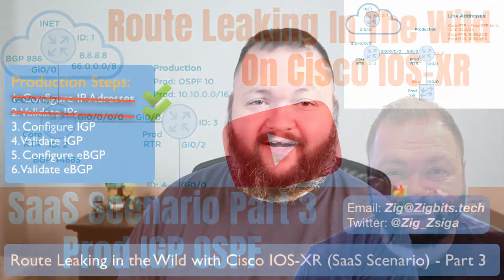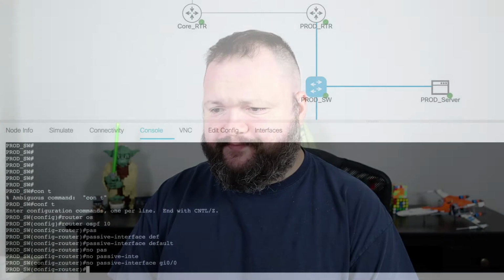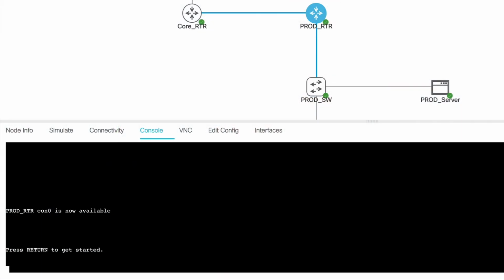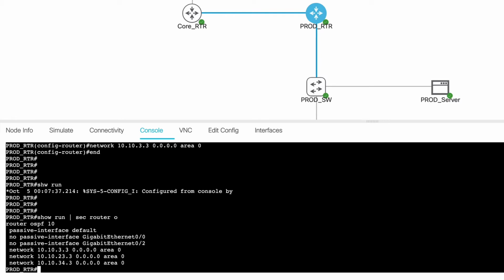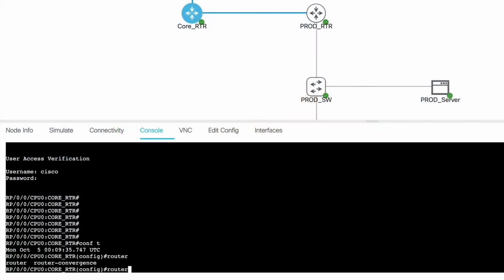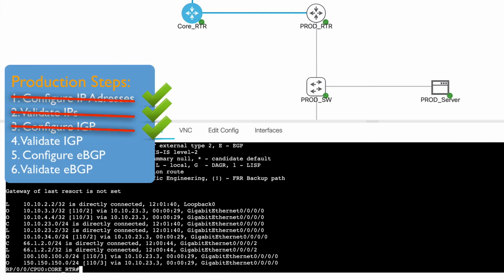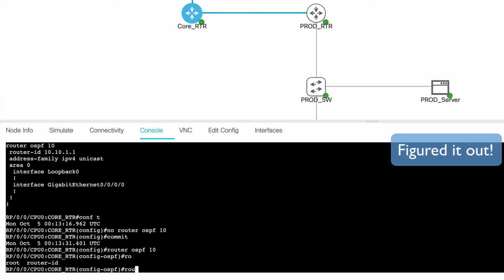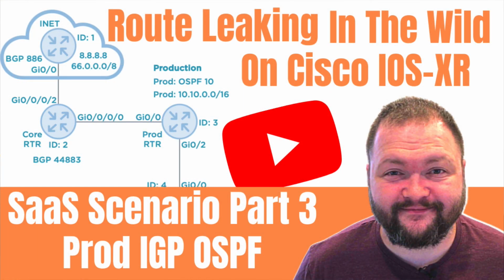Route Leaking in the Wild on Cisco IOS XR (SaaS Scenario) - Part 3 Production IGP OSPF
In Part 3 we configure our Production IGP of OSPF and validate we can ping each loopback address from the other devices.

In this Route Leaking Series, we follow the journey of the Software as a Service (SaaS) company called ZigZagZoo.

ZigZagZoo is a Software as a service (SaaS) company with a large portfolio of applications and services that customers consume.

ZigZagZoo’s primary line of business is focused on electrical power companies worldwide. Some of the applications and services that these companies leverage from ZigZagZoo are receiving power usage information. Among the electrical power companies, there is a subset of them that physically reside in countries that regulate electrical power information. These regulations require all electrical and power data to be controlled and properly secured every step of the way.

ZigZagZoo’s second line of business is focused on the financial industry. This includes banking, investment companies, insurance companies, and real estate firms. ZigZagZoo has applications and services that provide analytics to these companies, so they can make rapid and effective decisions in real-time.

ZigZagZoo is looking to speed up its time to market on new applications and services, including regular updates to its current portfolio.  Currently, it takes 3-plus months to roll out a new, or updated, service.

To achieve this goal, the application development team is asking for a dedicated developer enclave to be created so they can quickly test and validate new code. This developer enclave needs connectivity to the internet and to the shared services. The developer enclave should not be able to access the production services for fear of production outages from incorrect and untested changes.

In part 2 of this series, we will be configuring the ZigZagZoo Production environment in Cisco Modeling Labs version 2 (CML2)

Do you listen to podcasts? We have one called Zigbits Network Design Podcast (ZNDP) where we help bring real context around technology!

You can always join the Zigbits Email list to stay in the know!! Email

Also, follow me at these places below and say hey! 🤓

Your Friend,
~ Zig